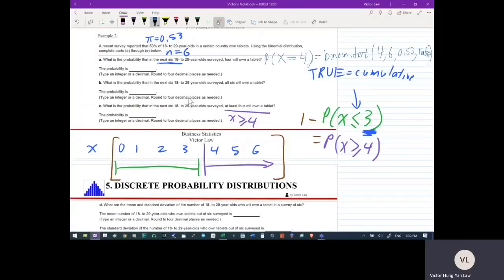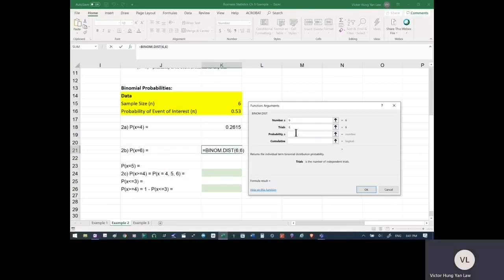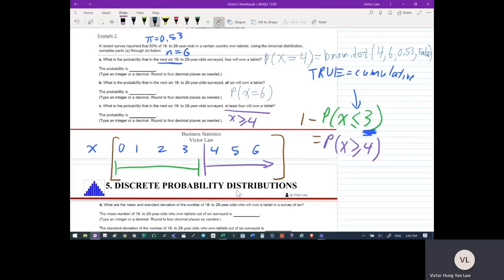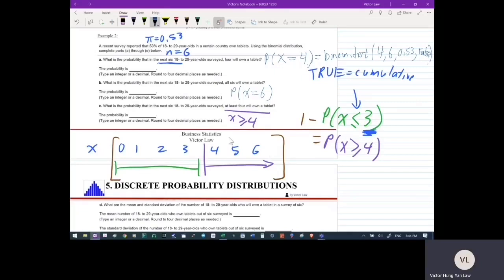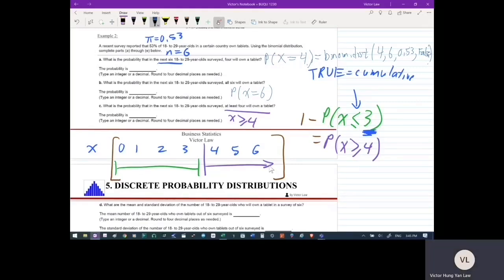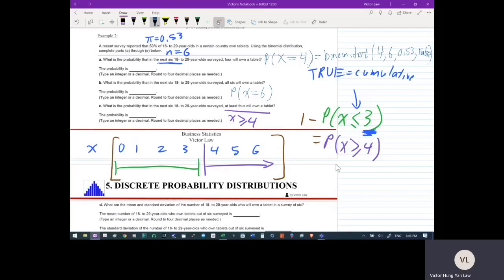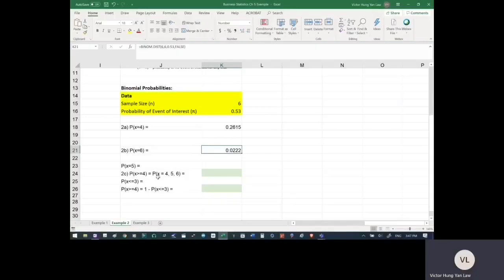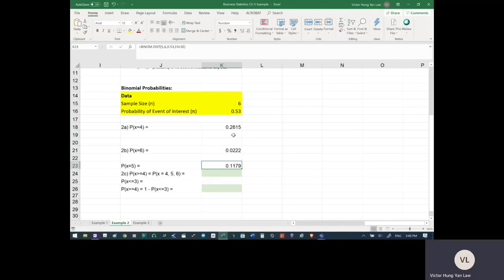Discrete Probability Distributions 003